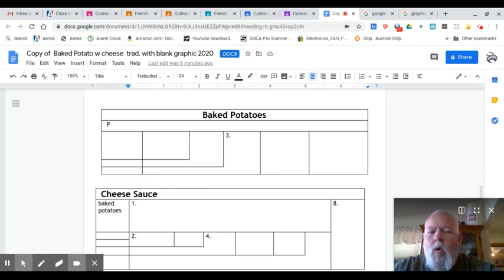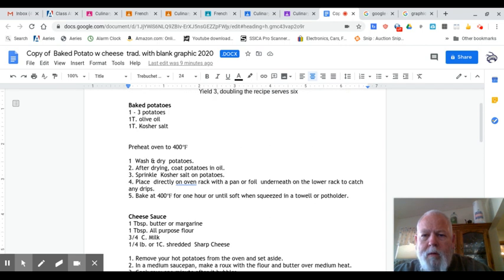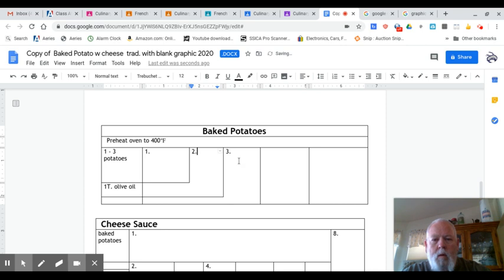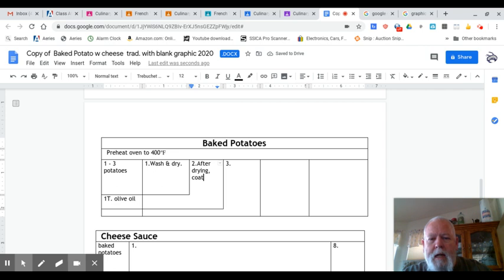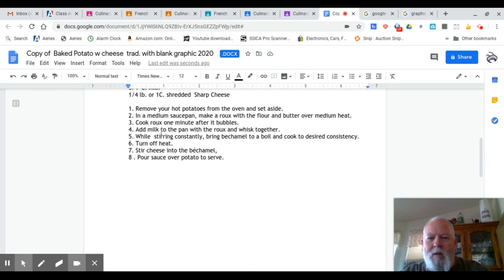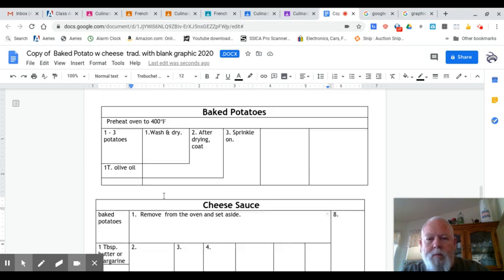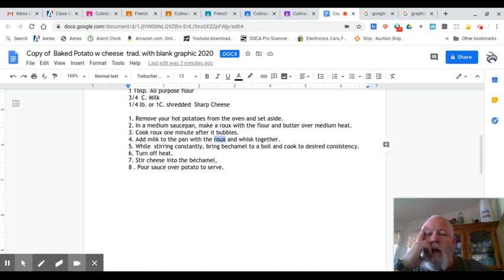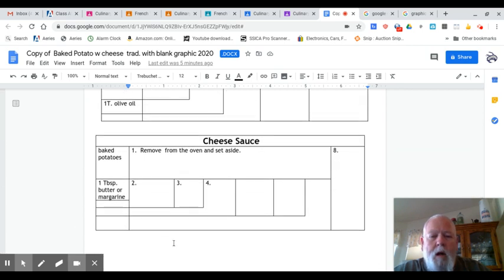Baked Potatoes w/ Cheese Sauce Recipe Conversion to Graphic, given blank table 2020